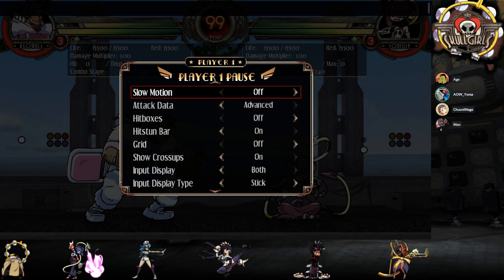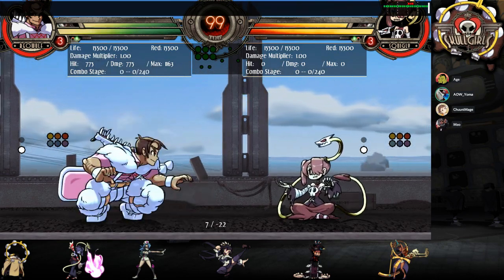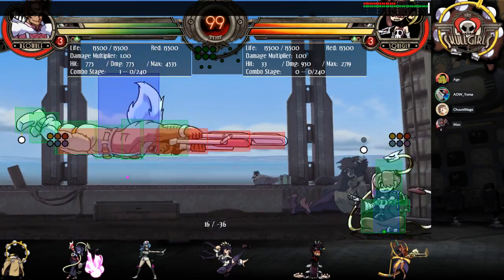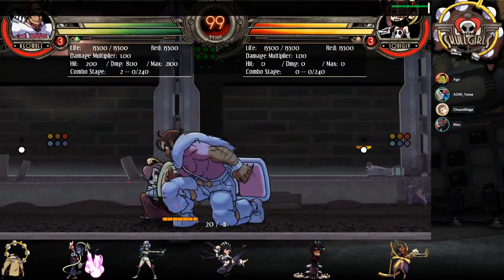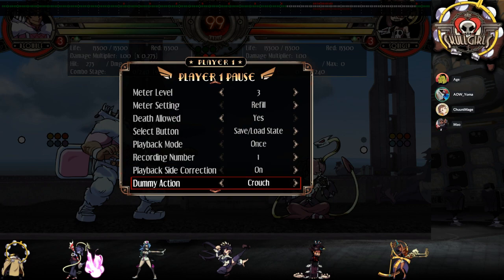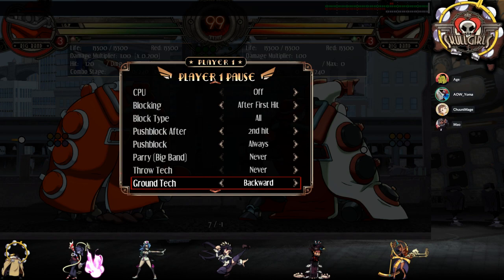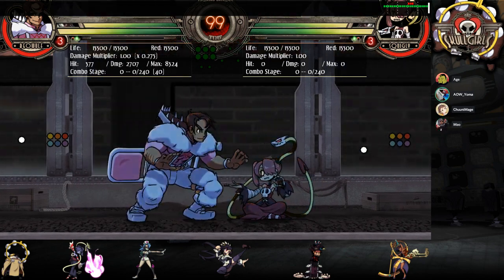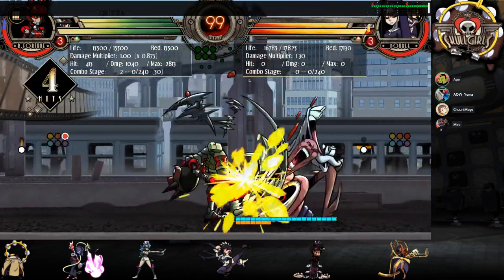Skullgirls OCE Podcast Episode 10 - How to use Training Mode to train